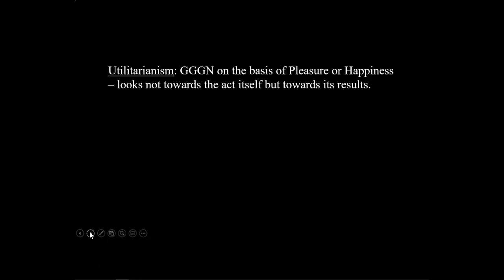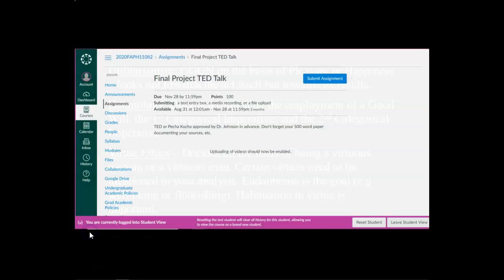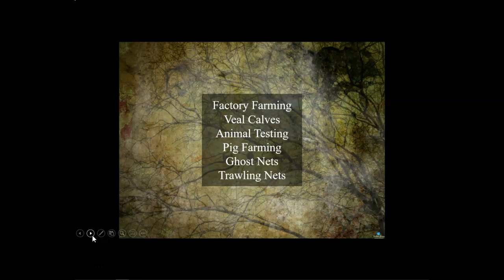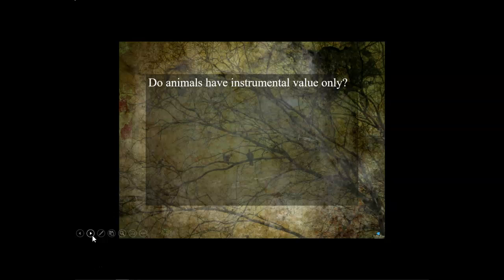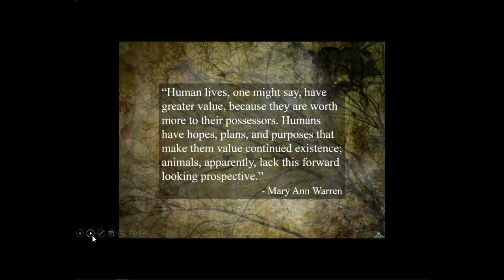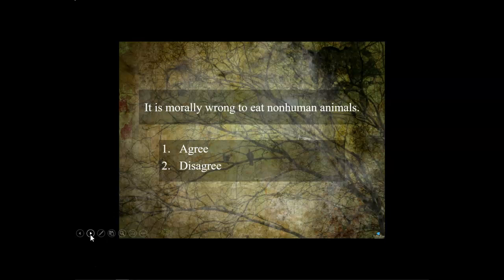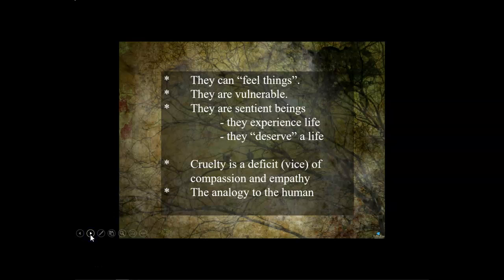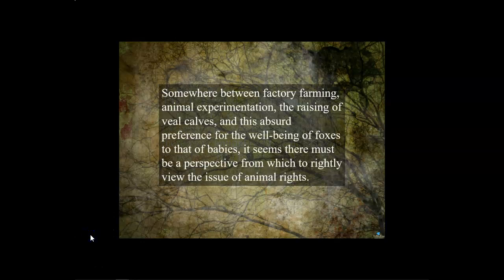A Quick Overview of Some of the Issues Regarding Animal Rights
Because it is the end of semester and we're dealing with final projects and preparing for the final exam, this is a minimal engagement of the categories and questions of Animal Rights.